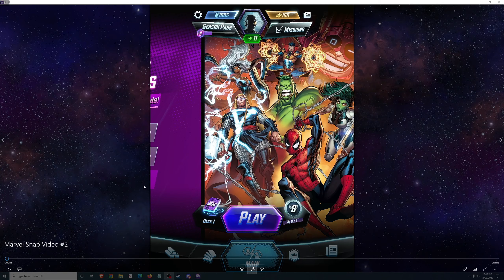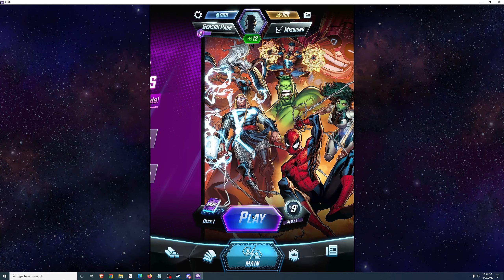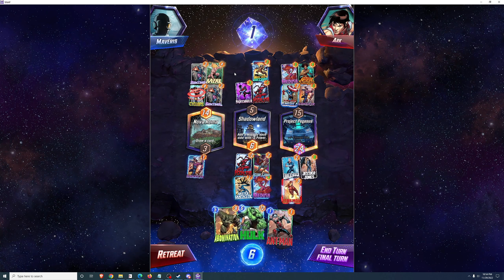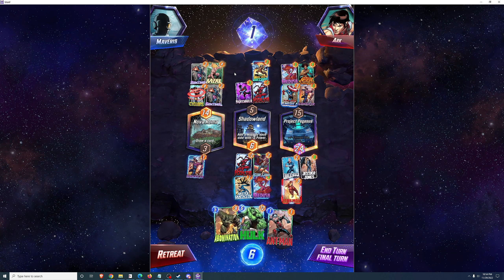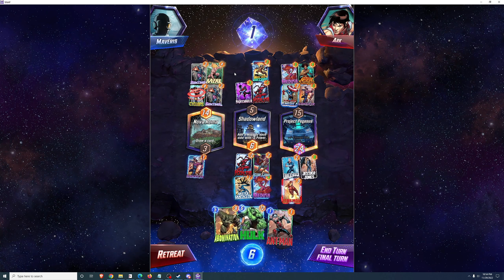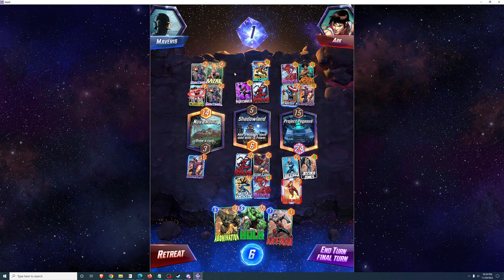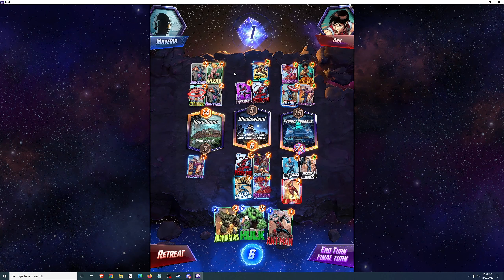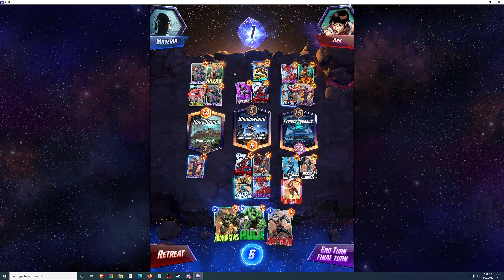Marvel Snap Ranks 8-12 Free-To-Play Pool 1 Gameplay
Apologies for the jittery framerate.  It will be fixed in the ranks 38-43 video.  Playing games and leveling from ranks 8-12.